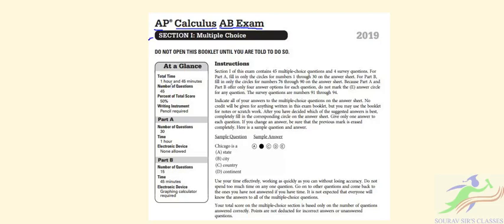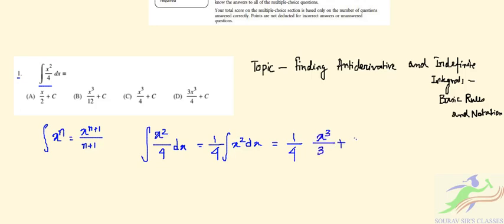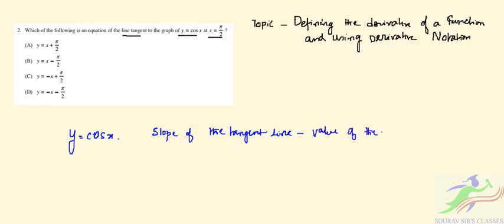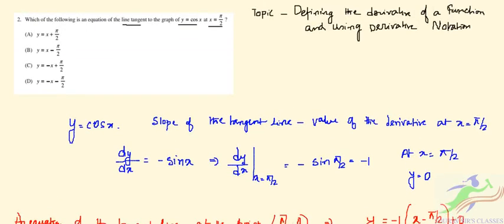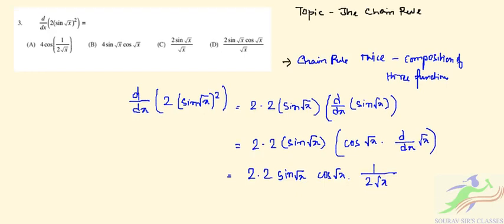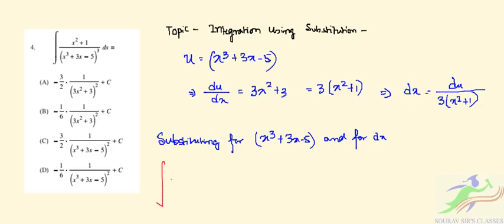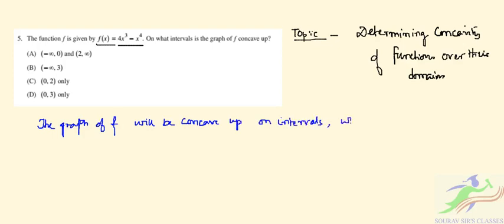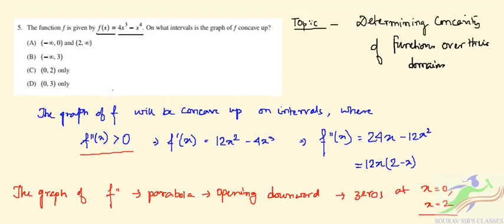AP Calculus AB Exam : Practice Exam Problems & Solutions (Multiple Choice, No Calculator) | Q 1-5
AP Calculus AB is an Advanced Placement calculus course. It is traditionally taken after precalculus and is the first calculus course offered at most schools except for possibly a regular calculus class.

The AP Calculus AB exam is historically one of the hardest AP exams to pass. Its passing rate may look high at 58%, but that's because it's one of the less popular AP exams with a smaller self-selected group of students taking the exam. It begs the question of whether or not it's even worth taking AP Calc.

Section I: Multiple Choice
45 Questions | 1 Hour 45 minutes | 50% of Exam Score

Part A: 30 questions; 60 minutes (calculator not permitted).
Part B: 15 questions; 45 minutes (graphing calculator required).
Questions include algebraic, exponential, logarithmic, trigonometric, and general types of functions.
Questions include analytical, graphical, tabular, and verbal types of representations.

📌WHATSAPP AT

FOR

 📚   STUDY MATERIALS